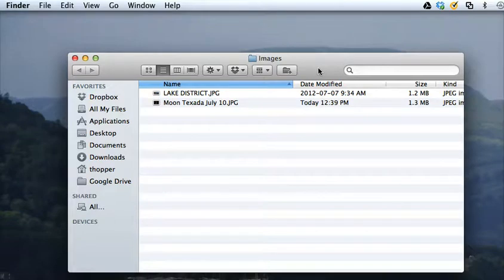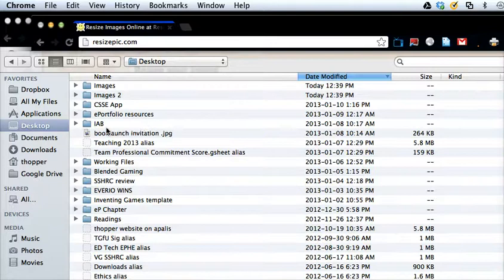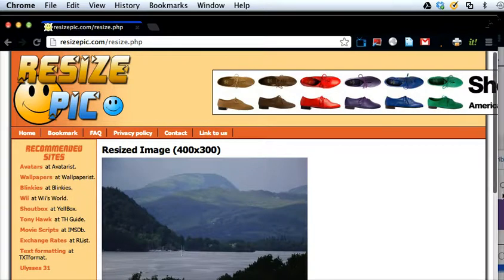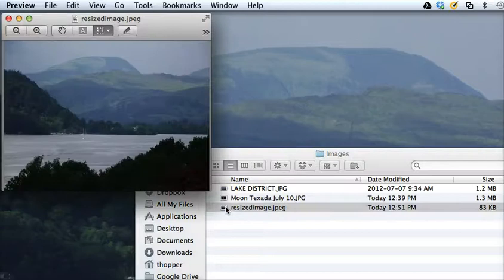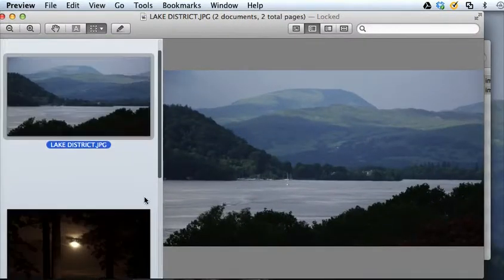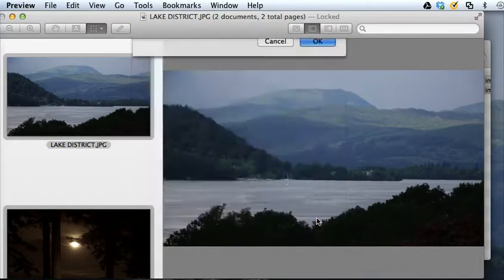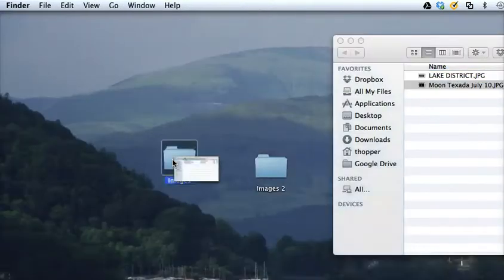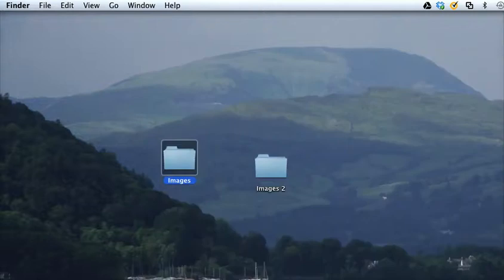Reducing size of images to upoad to websites and eportfolios.image resize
Instructions for resizing an image on a Wins or a Mac platform.